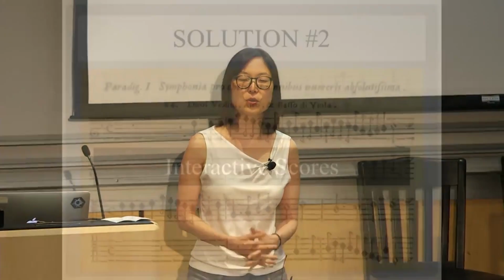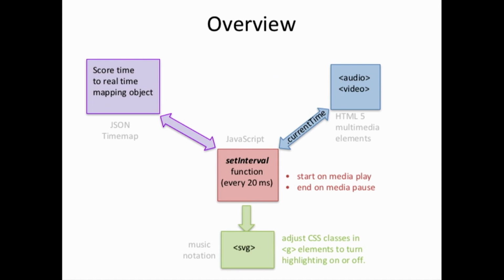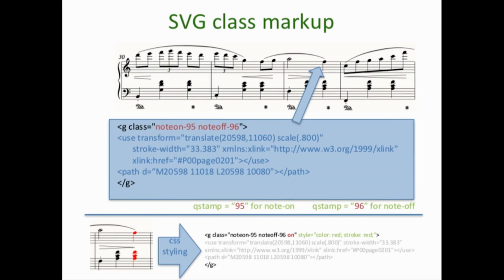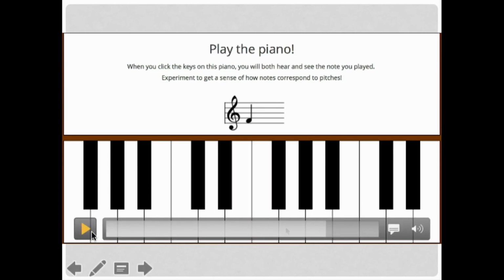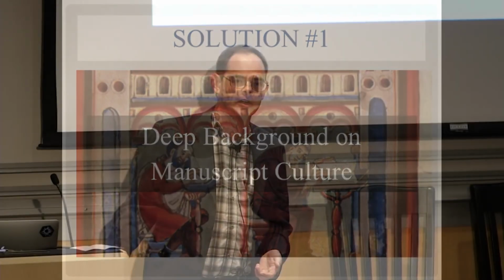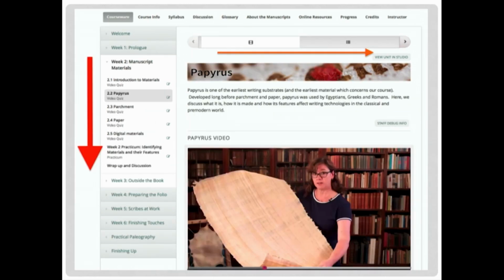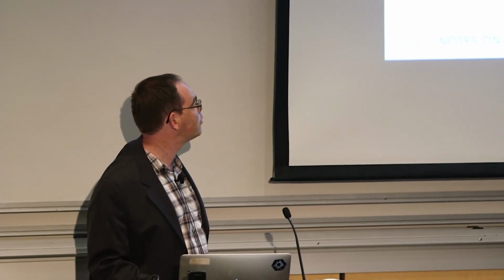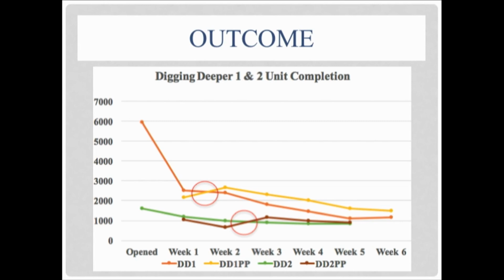Day 1 - Kenny Ligda & Grace Lyo, Stanford- Pedagogical Challenges & Innovative Solutions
2016-14 Kenny Ligda & Grace Lyo, Stanford- Pedagogical Challenges and Innovative Solutions from Stanford Online